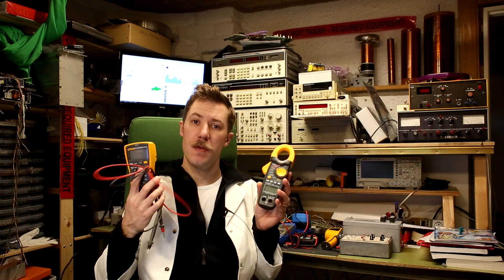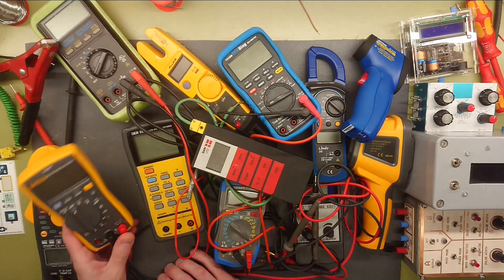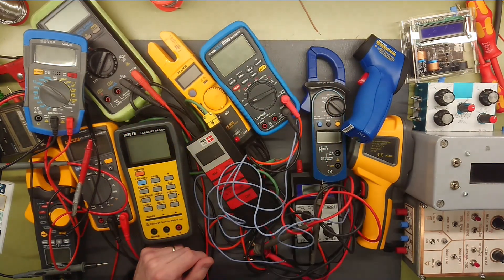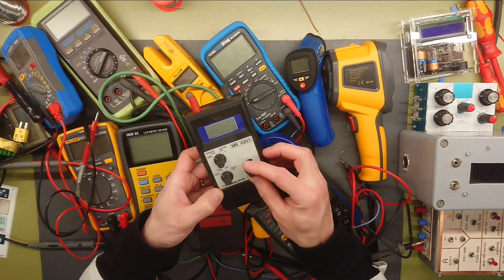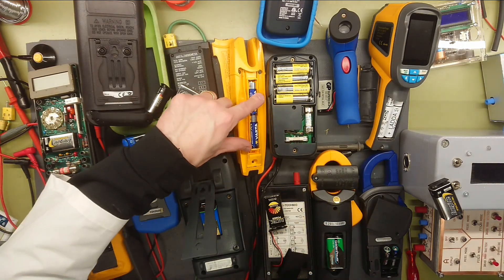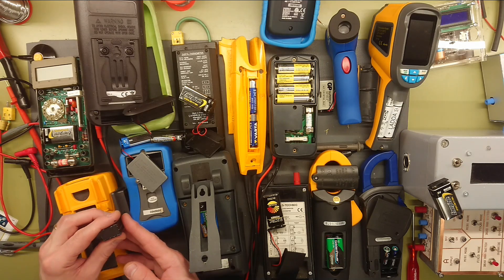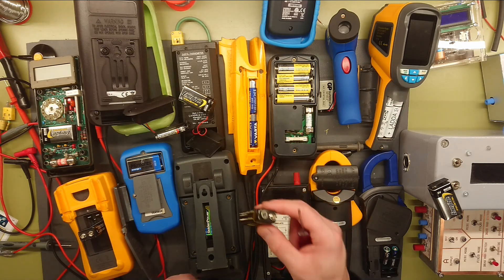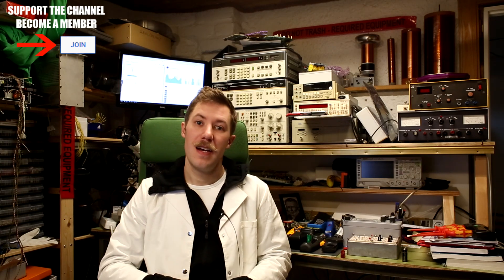Yearly Battery Check - My 2021 New Year Resolution.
My 2021 New Year resolution is to do annual battery checks on all my battery powered instruments. I found batteries as old as 13 years over expiration date that had also started to leak, but much less defective batteries than expected.

Thank you for following Kaizer Power Electroncis in 2020. See'ya next year!

• Bitcoin (minimum 0.001): 36gKDS4PfmPdmi2YC9kRASNV9Au8rUXbBS
• Litecoin (minimum 0.01): MTW1huNfM3fGHRLujQHcyvp4M77nYpLTGF
• Dogecoin (minimum 50): AE3r6wu2ZhFFuiA6Uoybai5RW7jrE2veGf